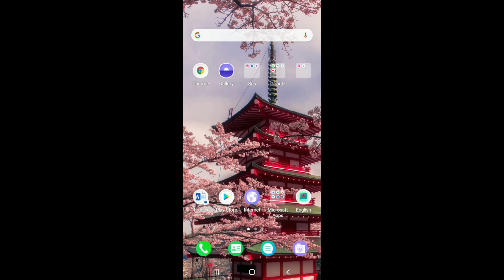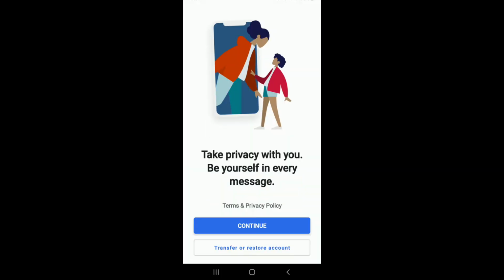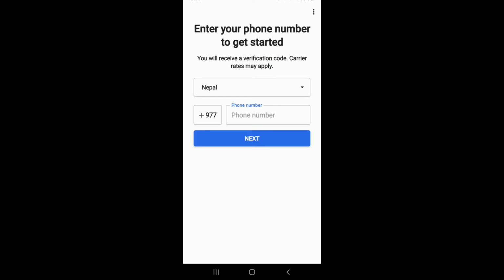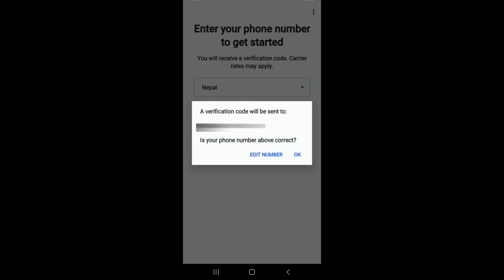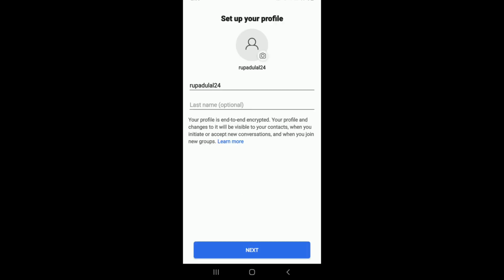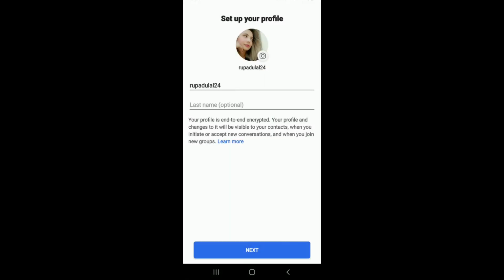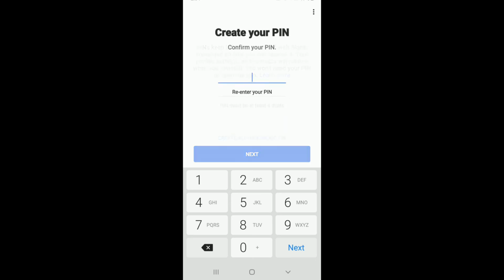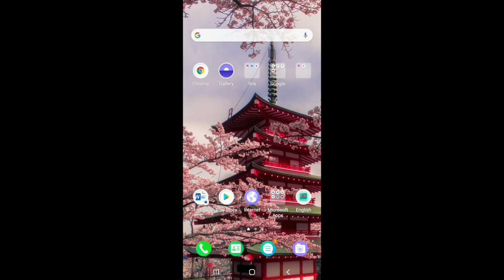How To Create an Account on Signal | Sign Up Account on Signal Tutorial 2021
Today's video tutorial is about how to create an account on Signal.

The signal is a mobile messaging app that offers end-to-end encryption and is available for both Android and iPhone users. The signal is a messaging app that gives you control over your conversations. It allows you to set an expiration date on messages, and have individual threads with different people at the same time. Watch this video for a step-by-step guide on how to create an account on Signal and start using Signal!

In this video, I'm going to show you how to create an account on Signal.

The signal is a free messaging app for Android and iPhone that provides end-to-end encryption and has no ads or in-app purchases. It's super easy to use too!
For those of you who are new to the app, here are the steps:
1. Download Signal from either Google Play or iTunes Store
2. Open up the application and try it out by sending a text message to someone else using Signal
3. Make sure your phone number is verified so that you can chat with other people using the app

0:00:- Intro
0:24:- How to create an account on Signal
2:30:- Outro